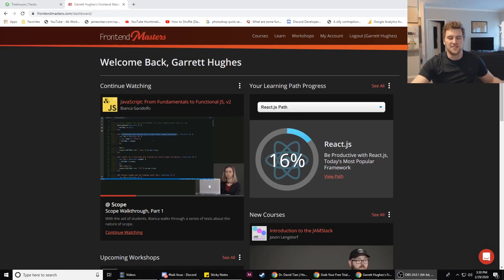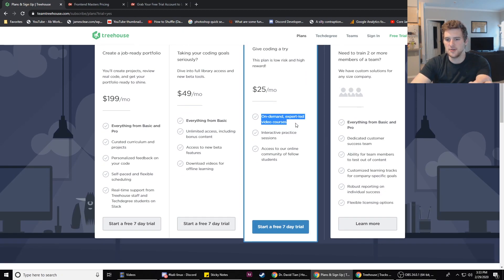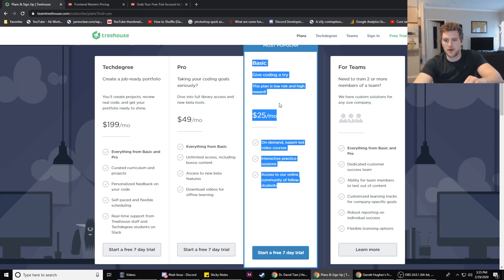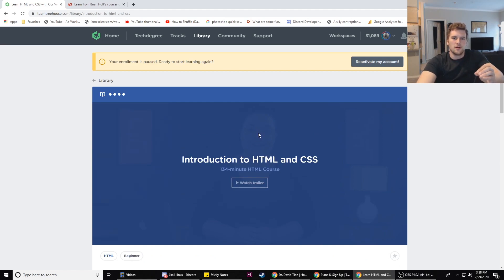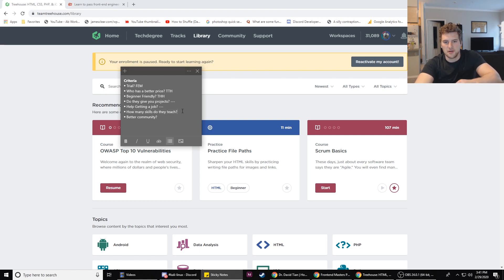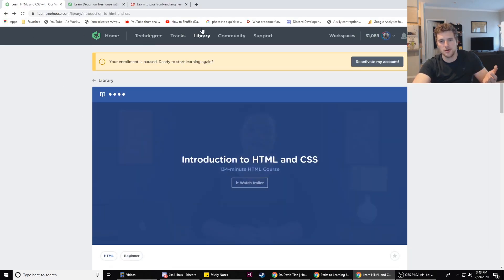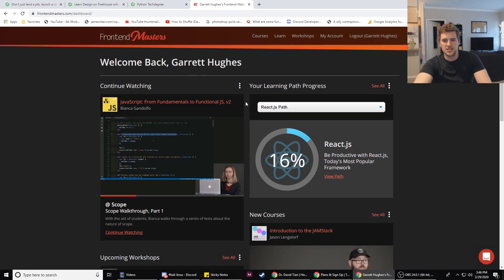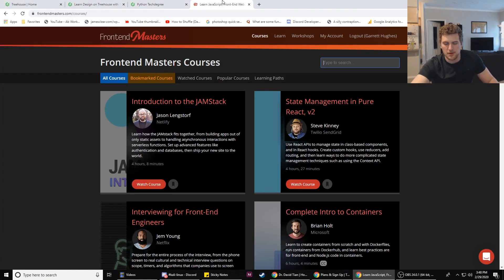Team Tree House vs Front End Masters (Reviews)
In this video I do a short comparison of Team Tree House vs Front End Masters and which service would be a better choice if you're just getting your feet wet with web development.